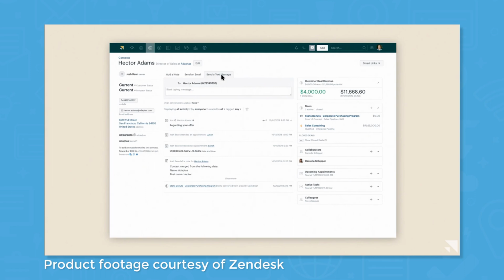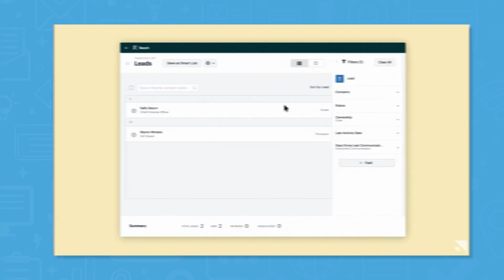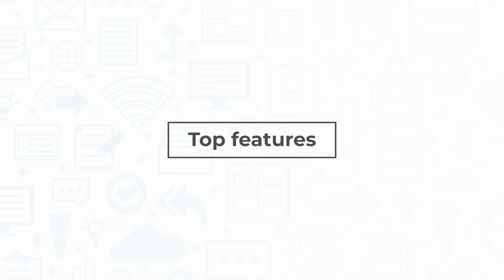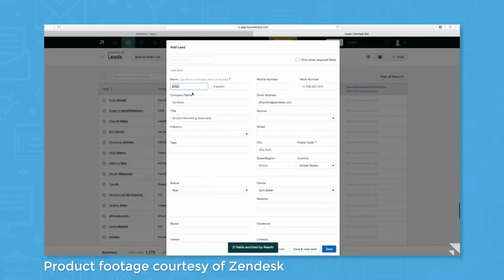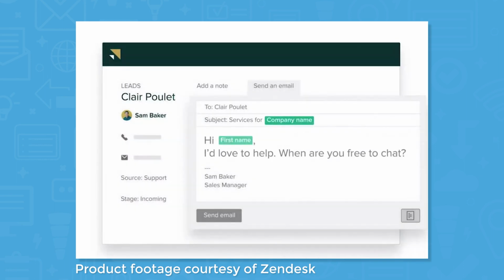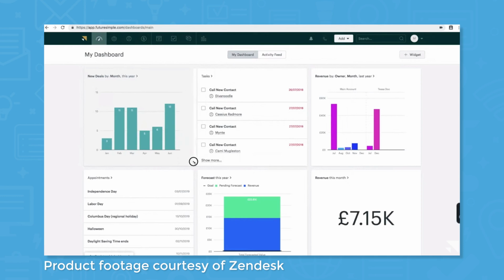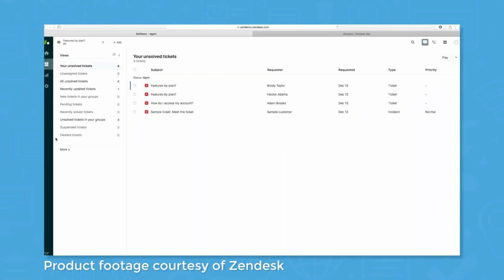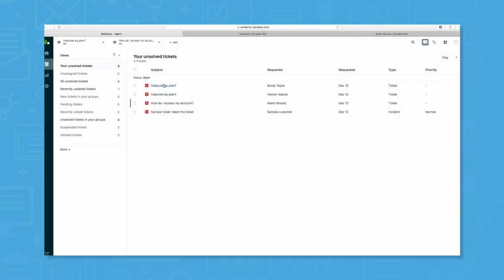Zendesk Sell Review: Overview, Key Features, Pros And Cons, And Similar Products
This video offers an overview of Zendesk Sell, a popular CRM system from Zendesk. Looking for a CRM solution? Get a list of free, personalized recommendations using our Product Selection Tool

➤ CHAPTERS
0:00 Intro
0:20 What is Zendesk Sell?
0:59 Top features
2:18 Pros and cons
2:56 Similar products
3:07 Get free CRM software recommendations!